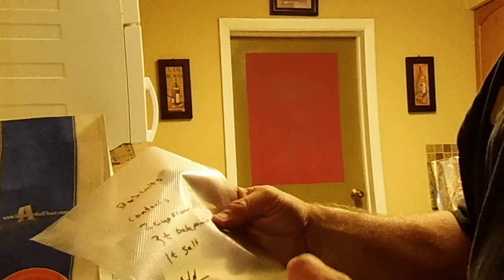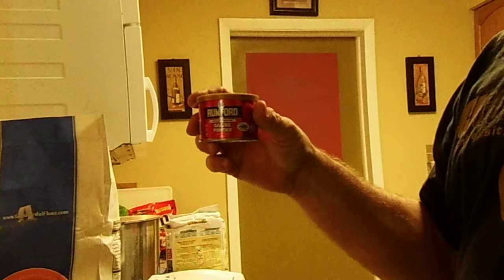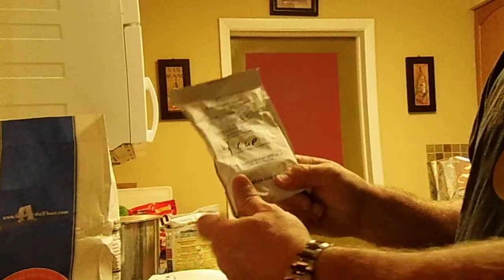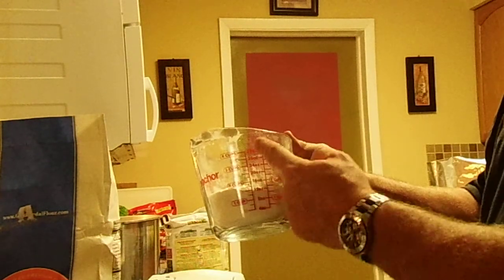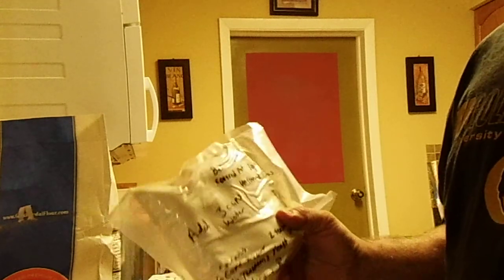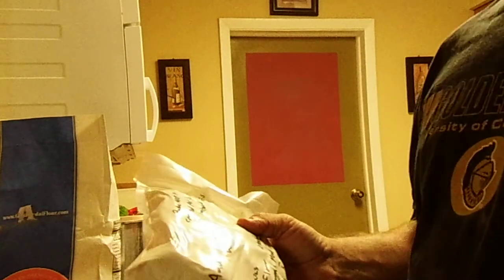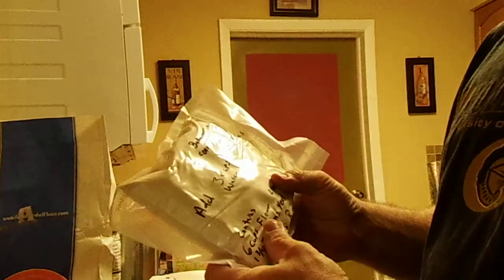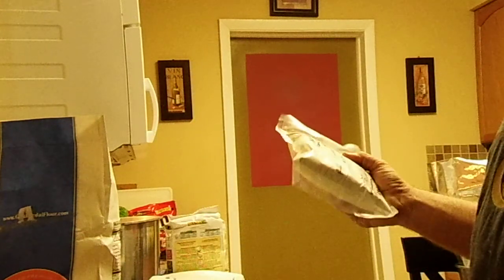prepper makes some bread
I have decided to prepackage my bread loaves and biscuits to take the panic factor out of the equation. These are simple recipes I pulled off the internet. I am not giving the amounts out for plagiarism reasons, but I will send you  links if you want them. 2 kinds of biscuits and 2 kinds of breads. This should help in a shtf scenario. also check out my blog at december21st.blogspot.com